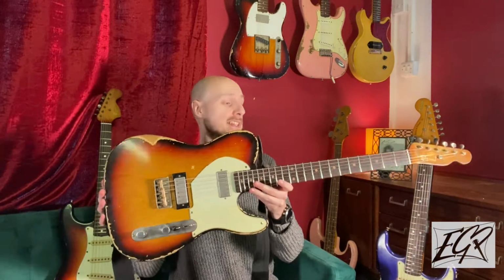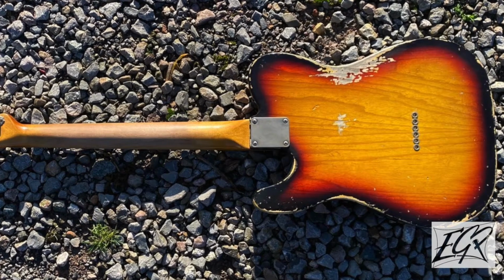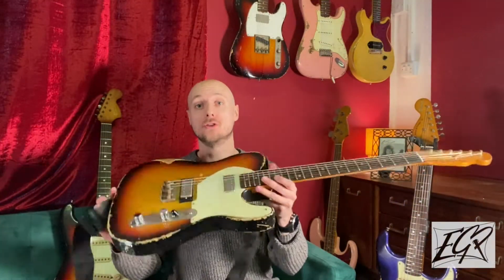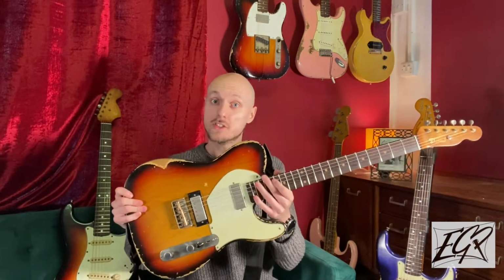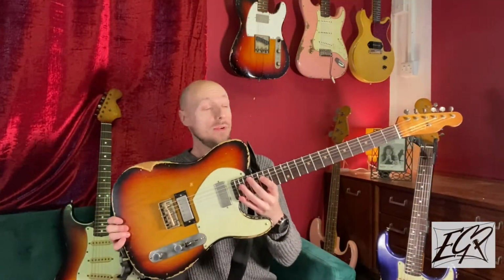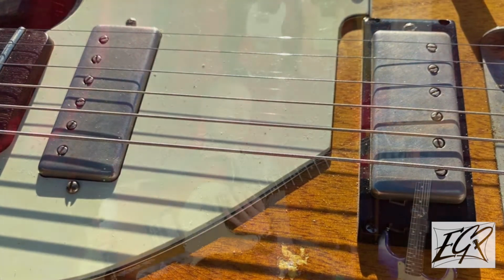Eternal Guitars "Kimberly" T-Type demo by Alex Ward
“Kimberly” is our latest semi-hollow, humbucker-equipped T-Type.
Like our popular “PAF T-Type” models, Kimberly is semi-hollow ash with a sumptuous soft “V” profile maple neck, vintage correct 7.25” radius rosewood fingerboard using clay dot markers and 21 huge 6000 size frets for an immediate, responsive vintage enhanced playing feel.Hardware is Kluson/Gotoh with the juice coming from a pair of our own hand wound nickel covered mini-humbuckers. Like our “PAF Replica” pickups these also use plain enamel coil wired are un-potted for a warm yet bright, open and airy tone that perfectly suits the semi-hollow nature of the guitar build. Weighing in at a mere 6.4Ibs, Kimberly is a lightweight, tone-packed and versatile instrument.

Model: “Kimberly” T-Type

Body: Semi-hollow ash

Neck: Maple with dark rosewood fingerboard and clay dot markers

Neck profile: Soft V

Neck dimensions: 23.1mm deep at 1st fret to 24.3mm deep at 12th

Radius: 7.25”

Fret size: 6000

Number of frets: 21

Nut width: 41.5mm

Finish: All nitrocellulose, aged three-tone sunburst on body with worn tinted lacquer on neck

Plastics: Three ply aged mint pickguard

Bridge: Cut down ashtray with three brass saddles

Tuners: Kluson vintage repro

Pickups: Eternal hand wound mini-humbuckers with aged nickel covers

Electronics: CTS Brass collar 500k volume and tone pots with an Orange Drop capacitor, a CRL three-way selector switch, cloth covered hook-up wire and a Switchcraft output jack socket.

Nut: Handcut bone

Strings: Ernie Ball Slinky 10-46

Weight: 6.4Ibs

Case: Vintage style tweed hardcase included